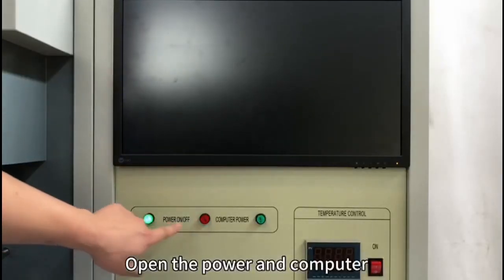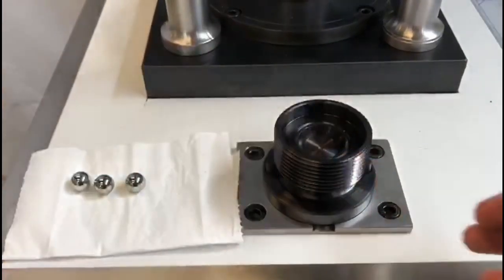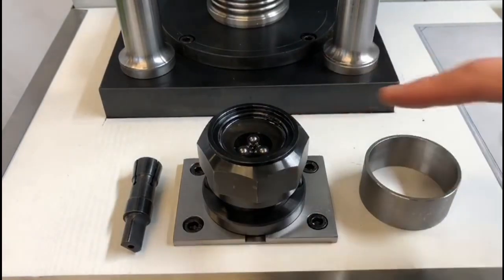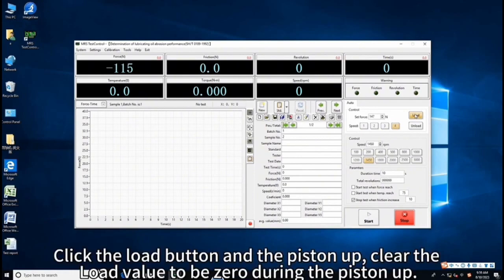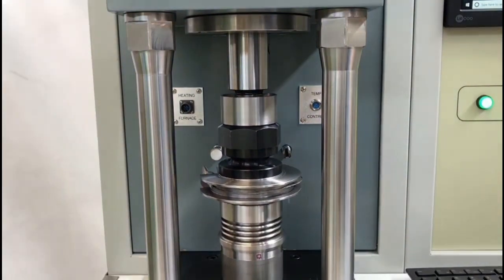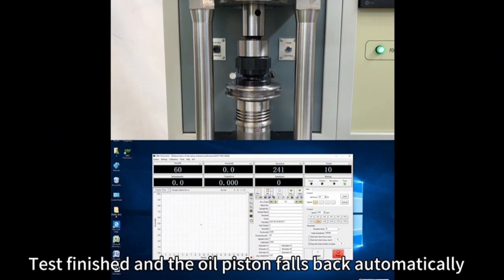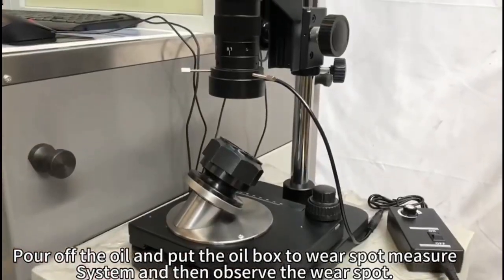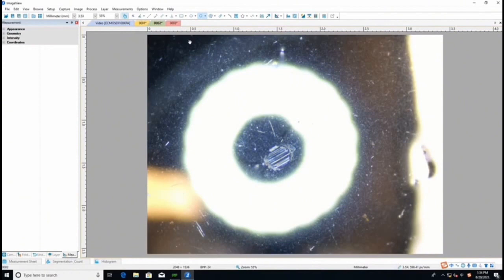KN-2783Z Automatic Four Ball Wear Tester —— ASTM D2783，ASTM D2266 and ASTM D4172